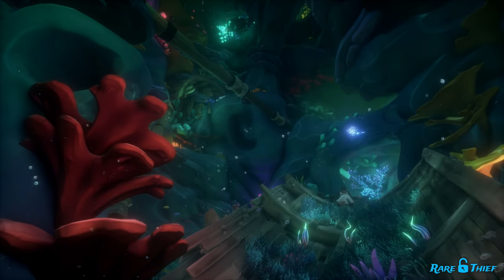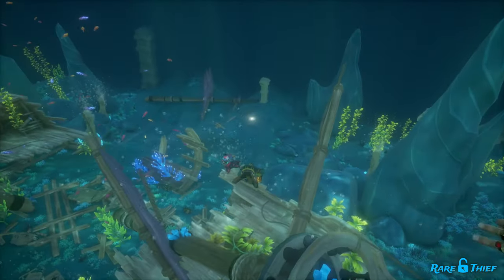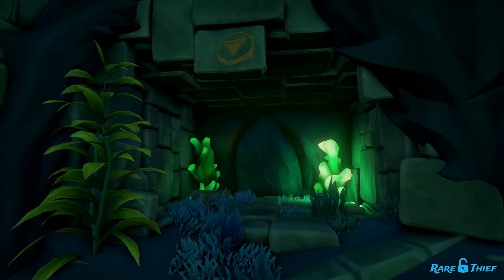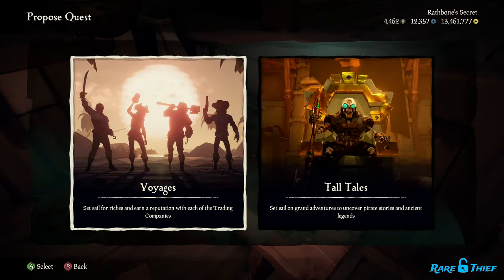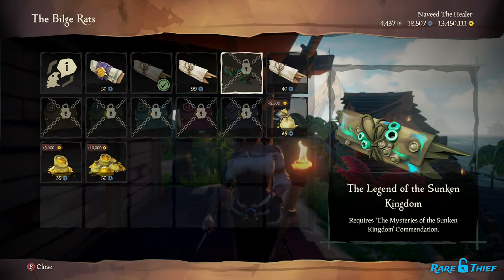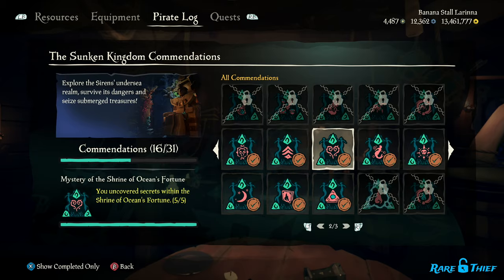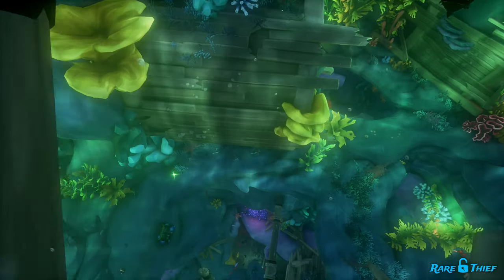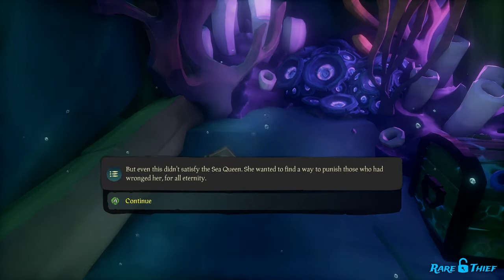Sea of Thieves: What is the locked door in the Siren Shrines?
Beneath the waves, a Sunken Kingdom is waking and beckoning pirates to its watery chambers. As pirates explore shrines and treasuries, we’ve heard one particular question circulating throughout the community taverns: How do you open that locked door?

This video will give you a quick rundown of what this door is and how you open it. But, don't worry, we won't spoil too much of the mystery!

Happy sailing!